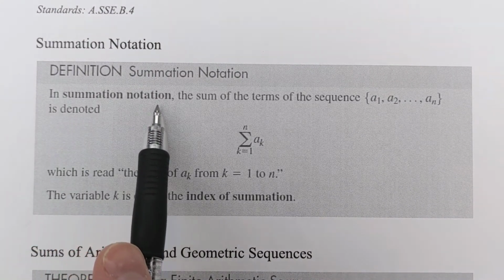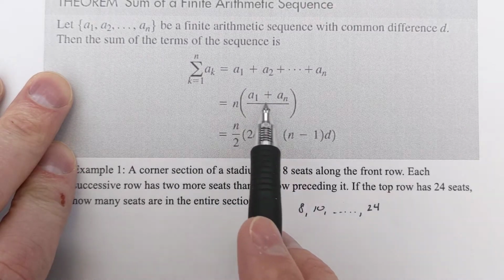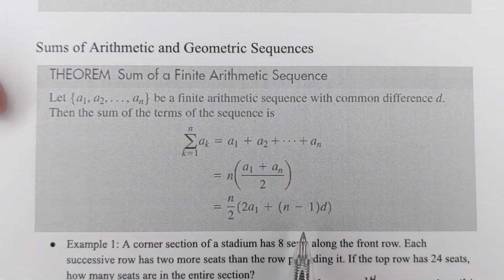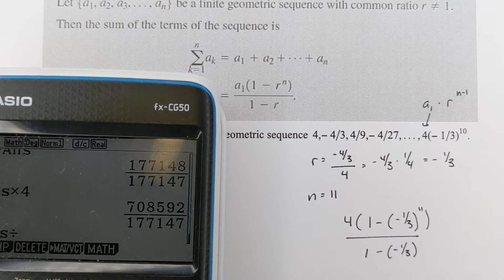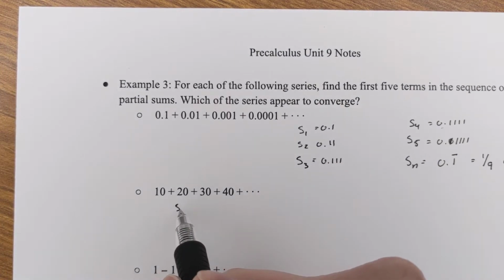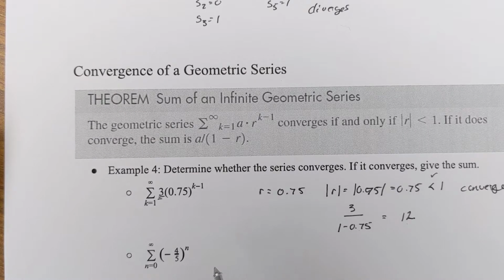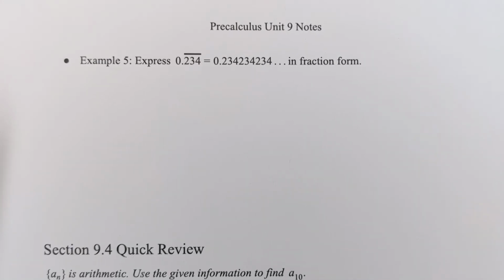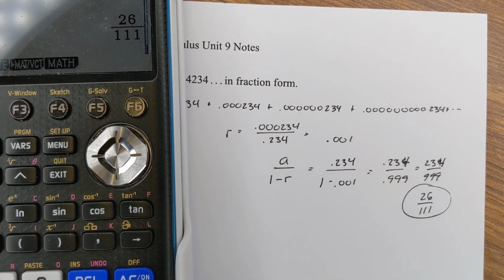Precalculus Section 9.4